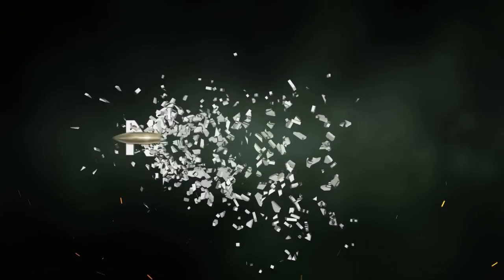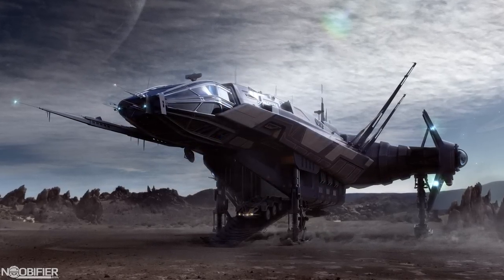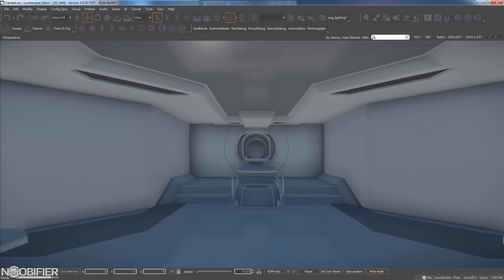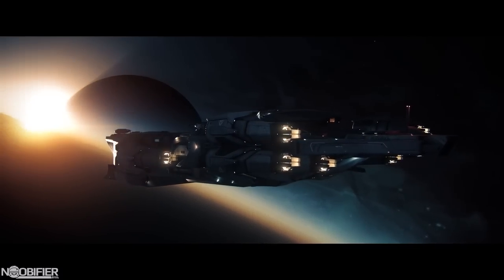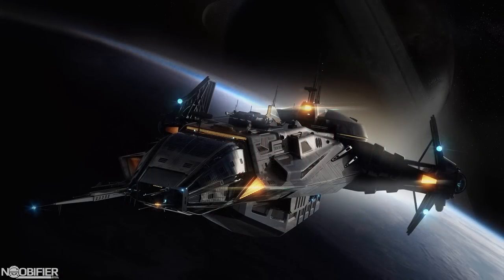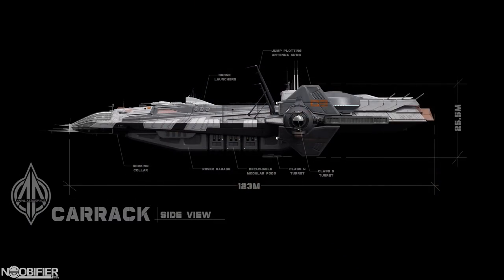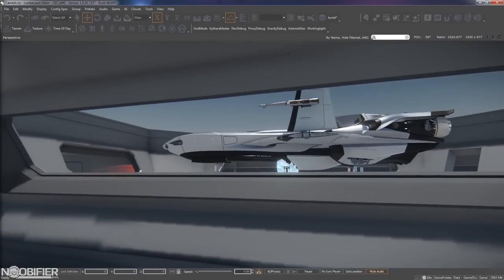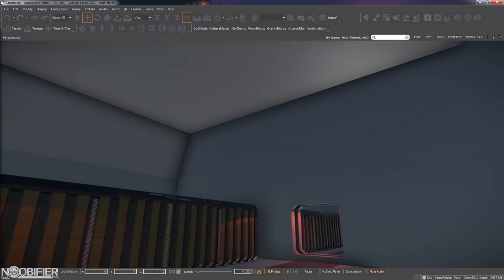Carrack - The Newest Capital Ship? - Star Citizen